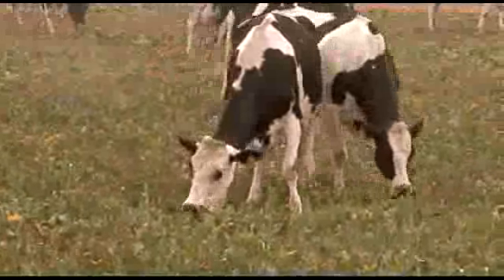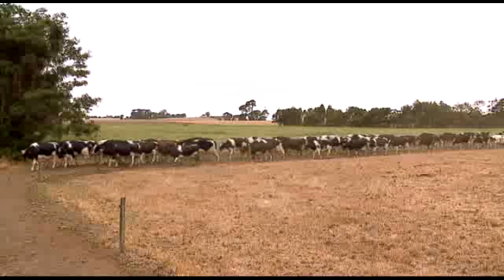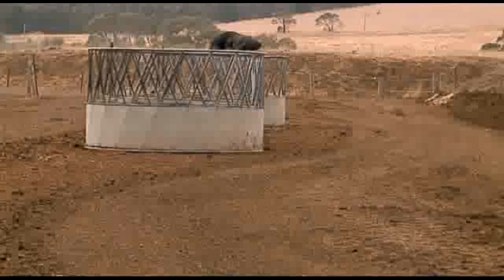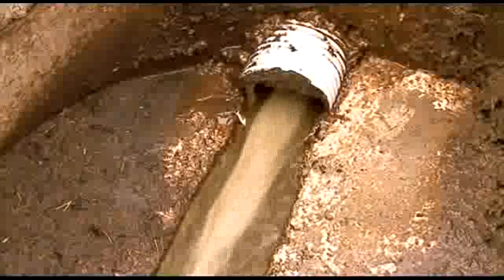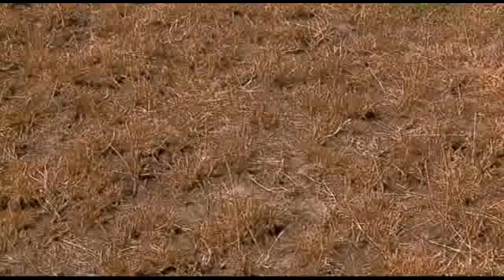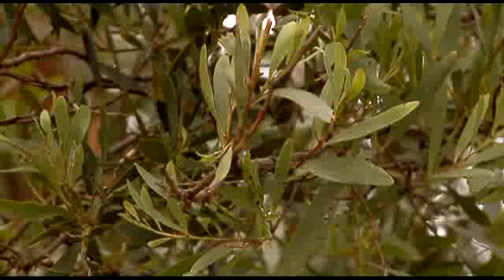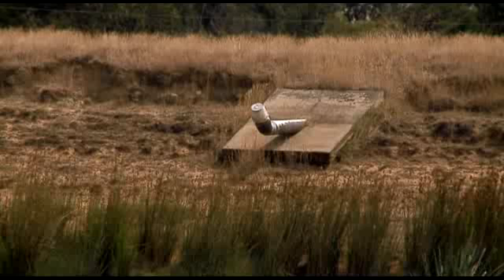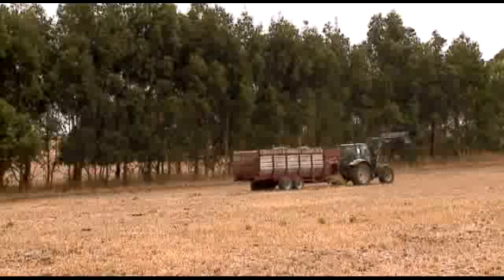Managing Natural Resources to Enhance Dairy Production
Mick and Leah milk 240 cows at Barongarook, south west of Colac. Mick believes that sound natural resource management can not only enhance the environment, but also improve milk production and the bottom line. Over the past eight years they have installed a reuse system to irrigate pastures with dairy effluent water, undertaken extensive tree plantings and improved the condition of their soils.